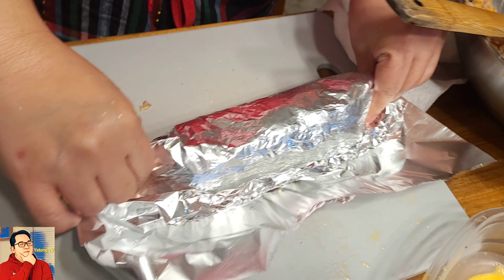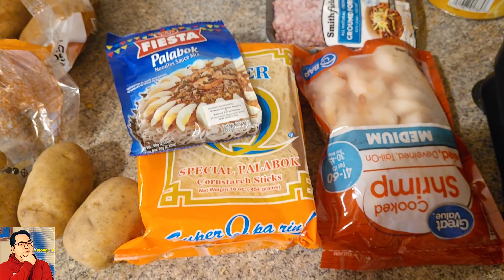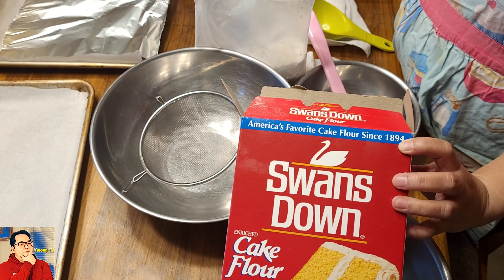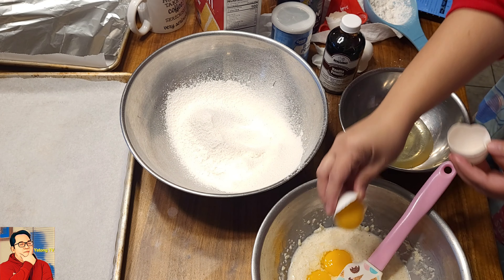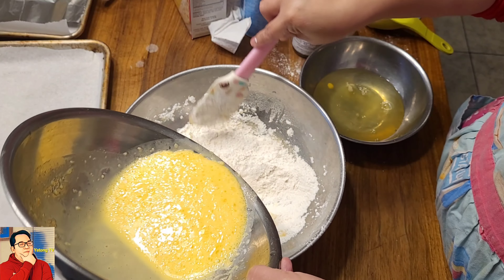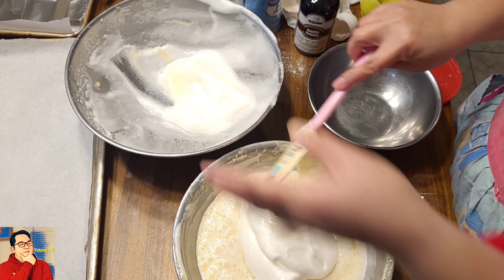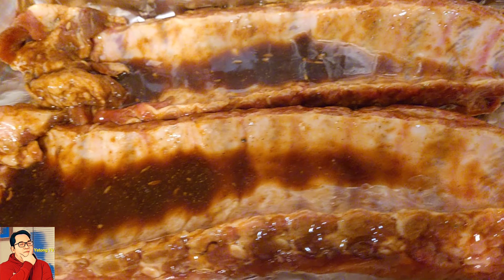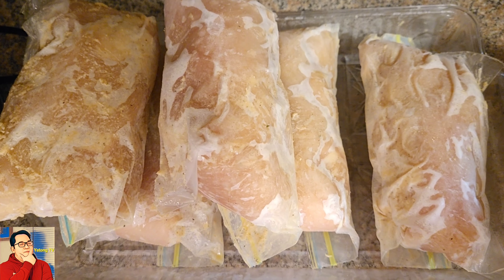NEW YEAR 2022 NI YATONG SA AMERICA | NAGLUTO NG PINOY NA ULAM | YATONG TV VLOG 4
Embotido, Palabok,Chicken Cordon Bleu, Barbecue Ribs